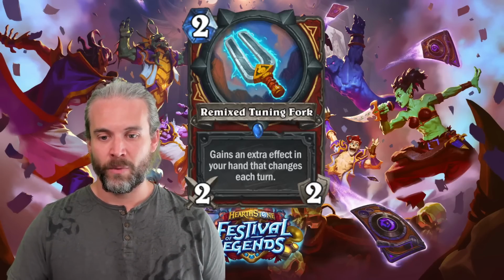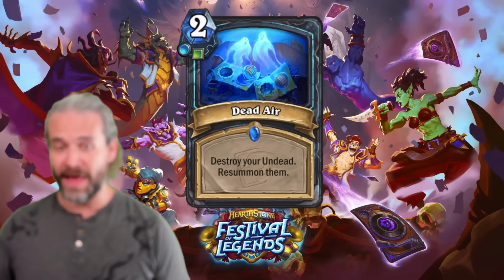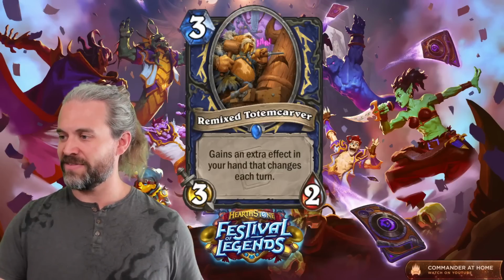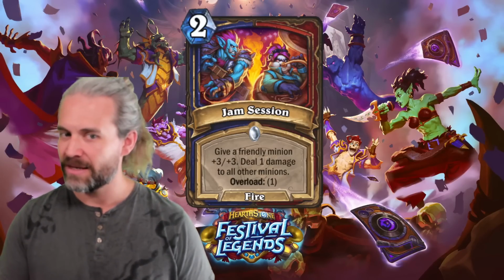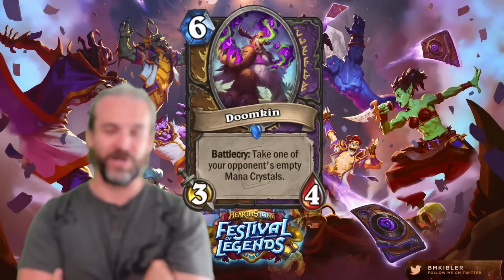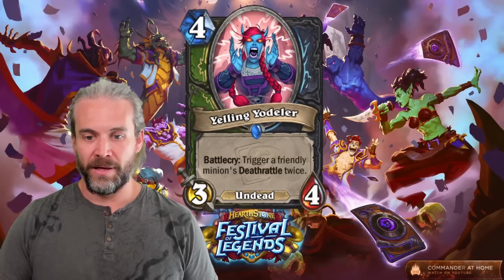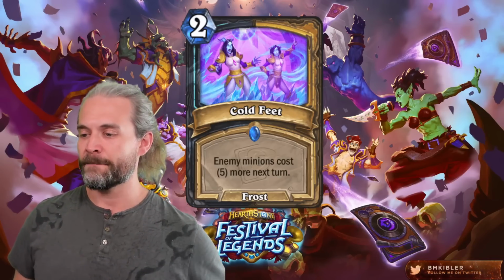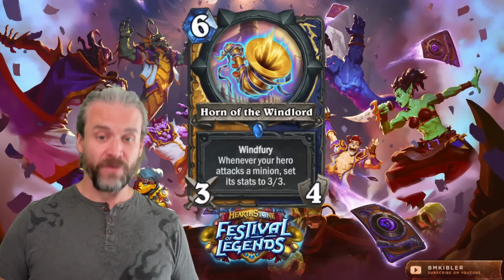(Hearthstone) Mini-Set Review: Audio Apocalypse for Festival of Legends.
In this completely unedited video, Kibler reviews the complete mini-set for Festival of Legends, breaking down all 38 cards and how he thinks they might be used in Hearthstone Standard.